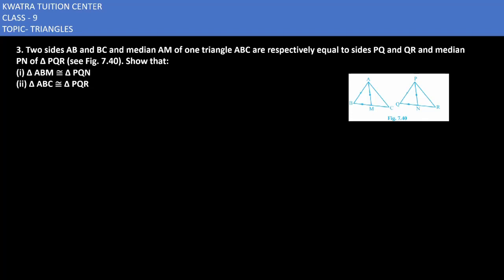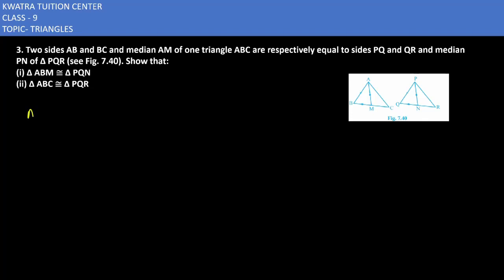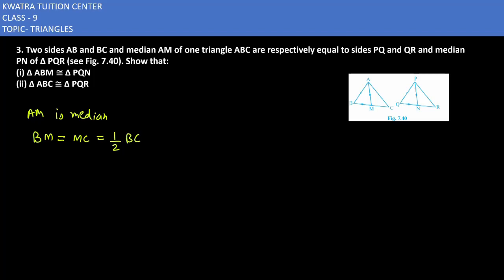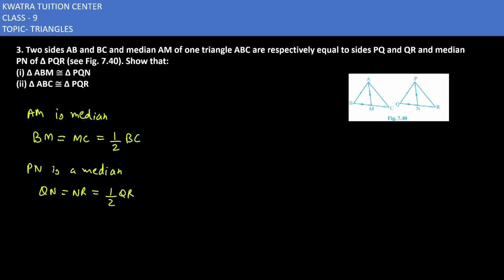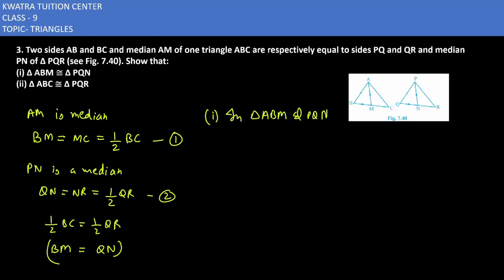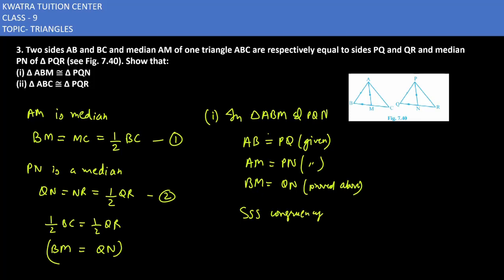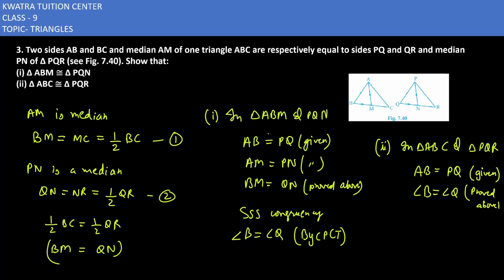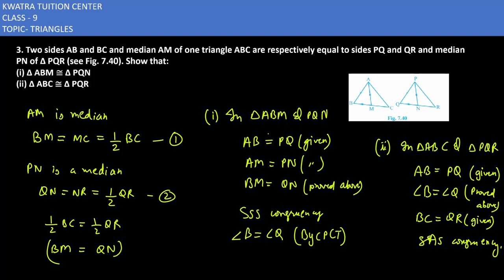3. Two sides AB and BC and median AM of the triangle ABC are respectively equal to side PQ and QR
Two sides AB and BC and median AM of the triangle ABC are respectively equal to side PQ and QR and median PN of PQR (See figure). Show that: